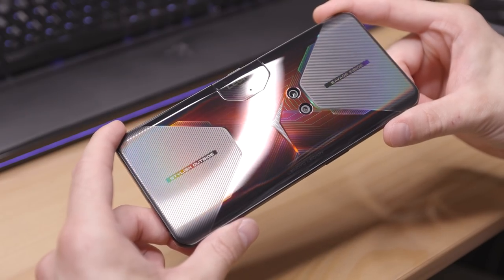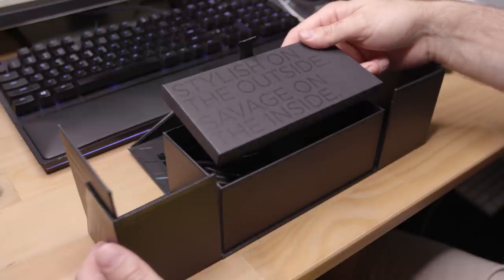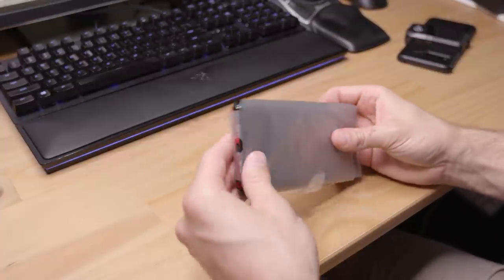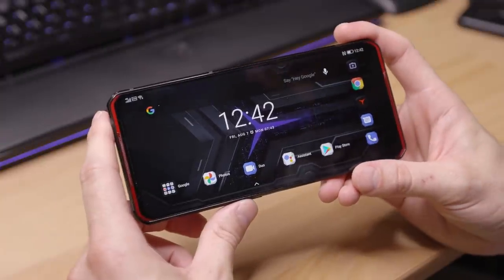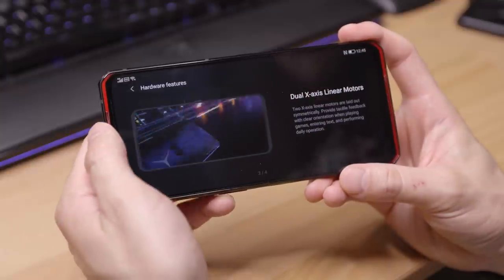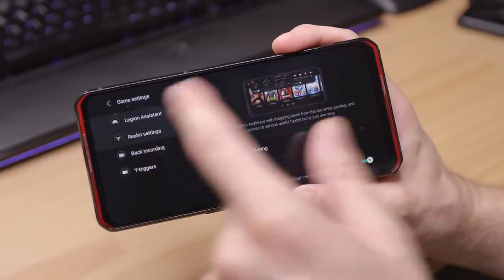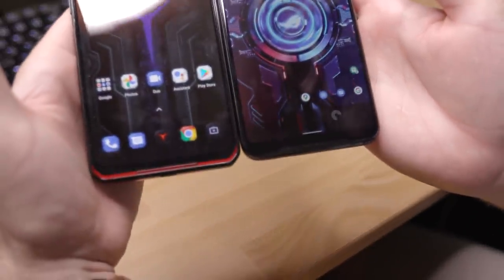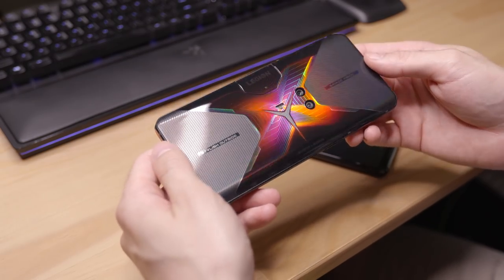Lenovo Legion Phone Duel unboxing & hands-on game test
Adam unboxes the Lenovo Legion Phone Duel and takes us on a tour of the hardware, shows off the special software in Legion Realm, and compares it to the Asus ROG Phone 3. We also get to see a little bit of Call of Duty Mobile in action as well! Spoilers: Adam isn't great.